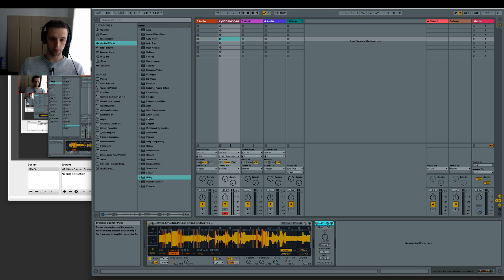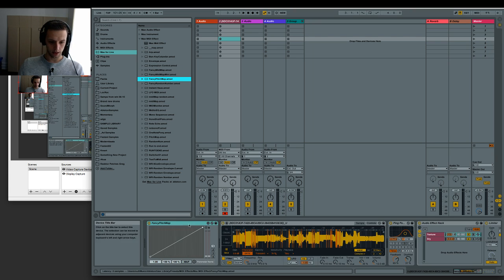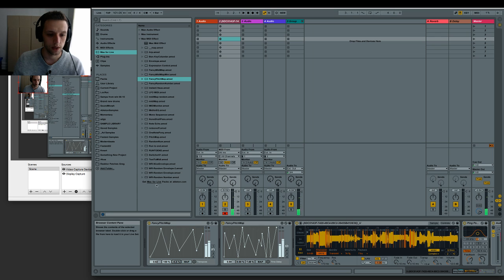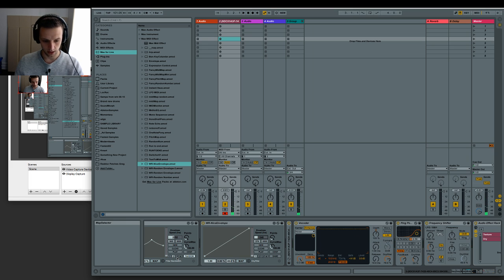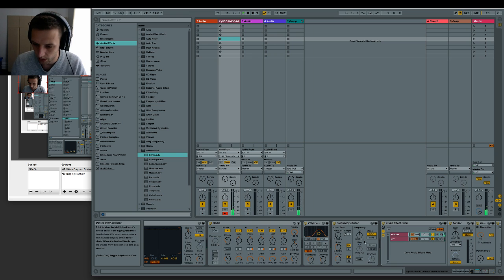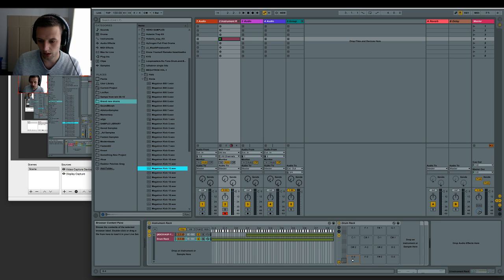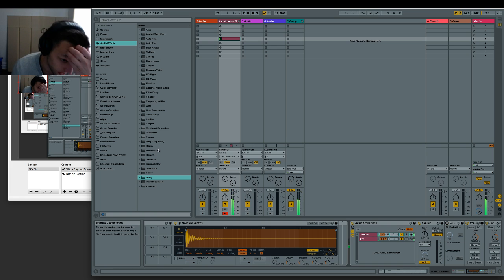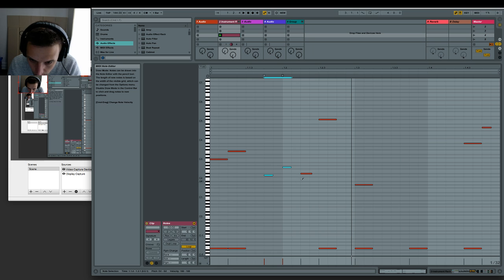Studio Marie Anne - Controlled Randomness and the Punch Department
This video was going to just be about one thing and then it all spun out of control and I ended up starting a song. When I say the process is recursive at the beginning, I mean when you're done doing it you should resample what you made and drop it in the simpler and start over again.

Also this video features the Fancy Pitch Map m4l plugin from Woulg-Related, it will be out on Monday May 29th on woulg-related.bandcamp.com !!